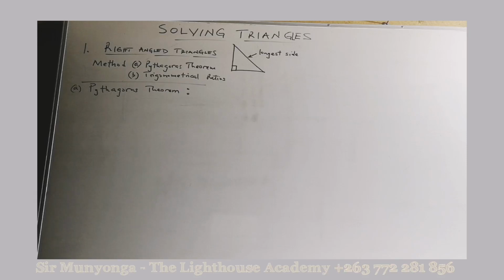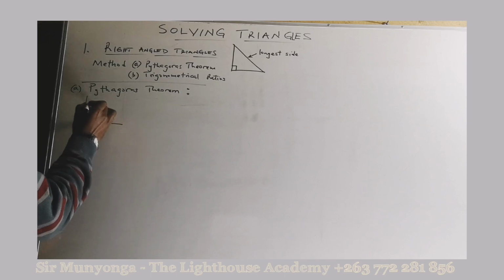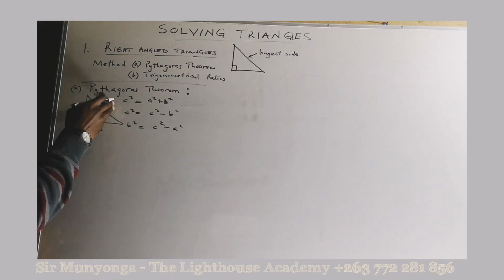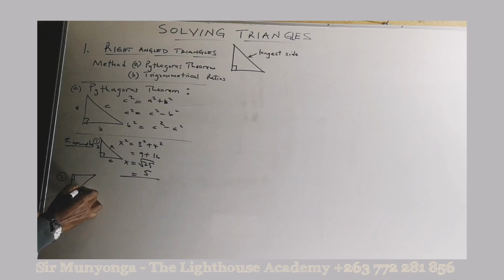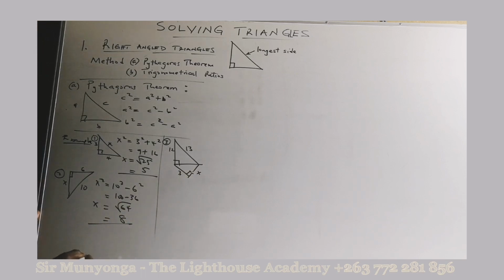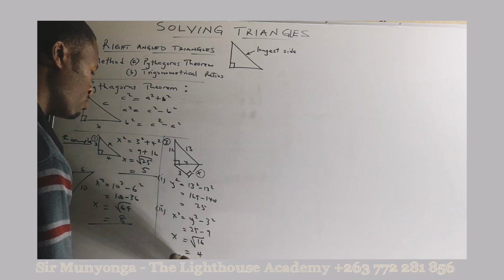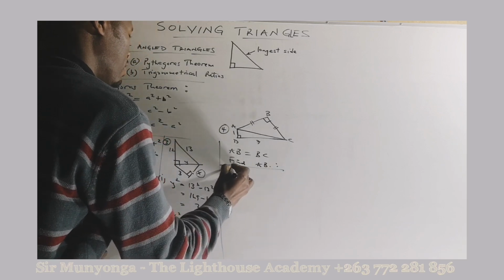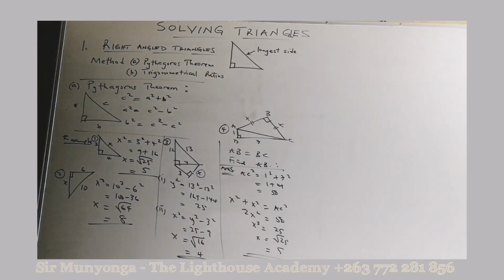Maths (O'Level/IGCSE) - Pythagoras Theorem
Sir Munyonga
Solving Right Angled Triangles using Pythagoras Theorem